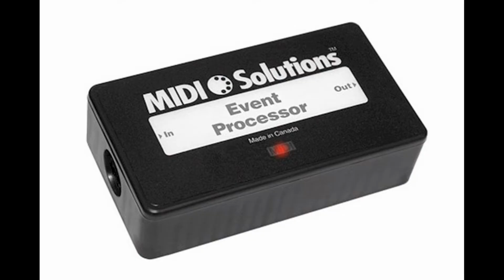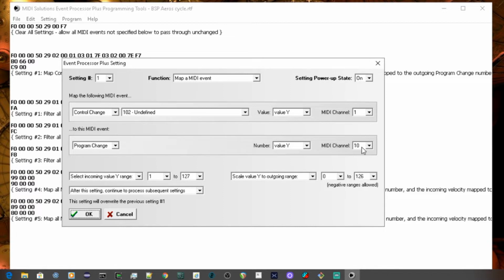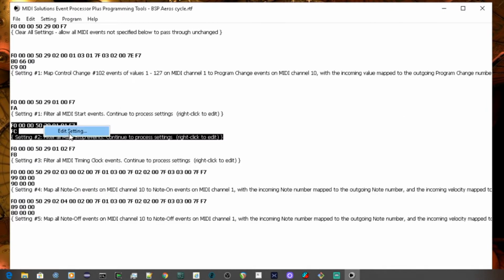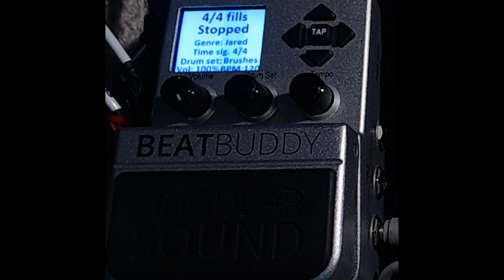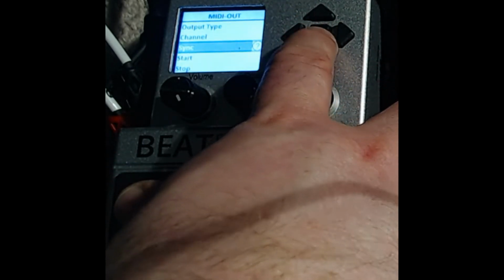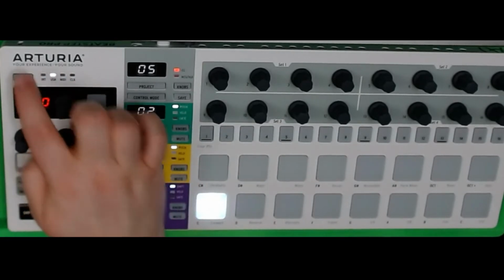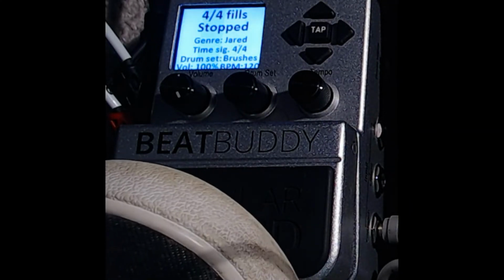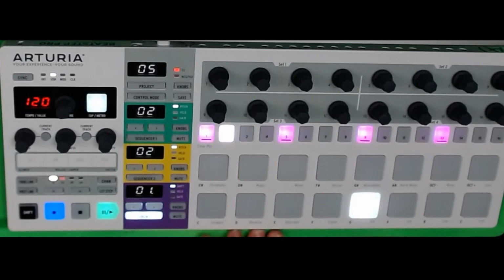How to build drum patterns live on the BeatBuddy, using 2x Event Processor and Arturia Beatstep Pro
Hey guys, in this video I discuss how you can build drum patterns live to play on the Beatbuddy, using the Arturia Beatstep Pro and 2 Midi Solutions Event Processors (or some other device that lets you map and filter midi messages).